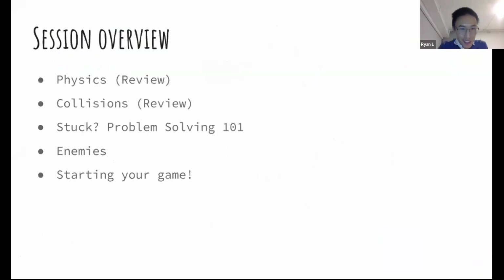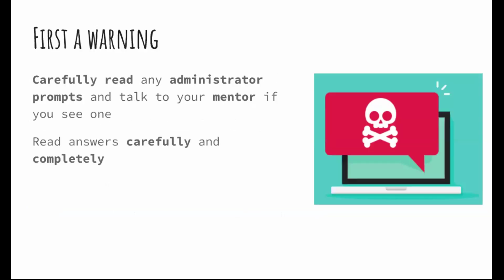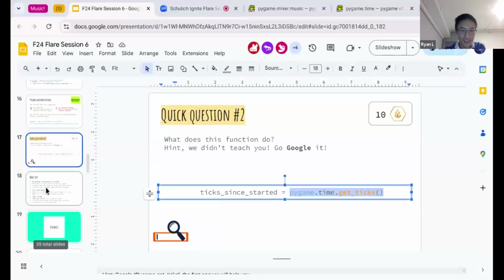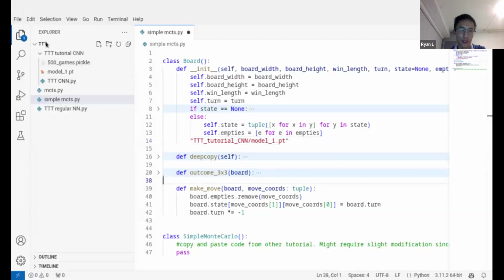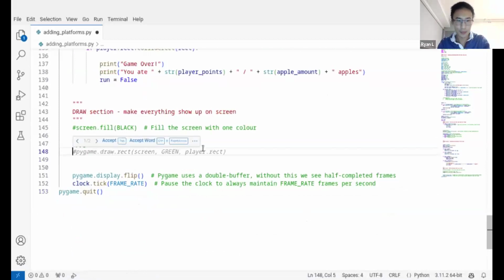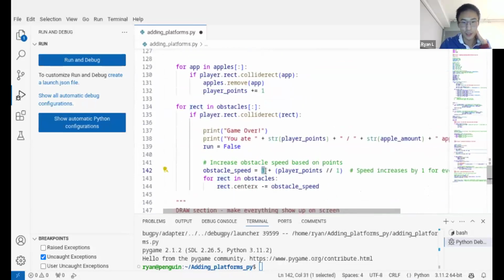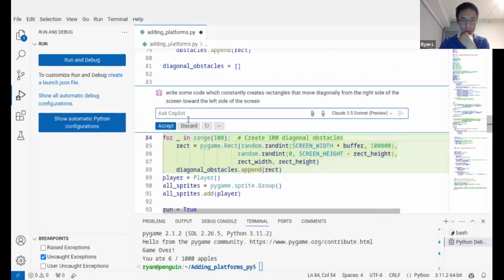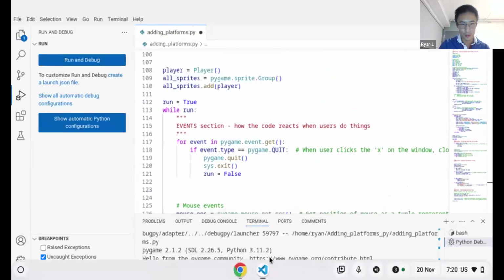Ignite Flare Session 6 | Fall 2024